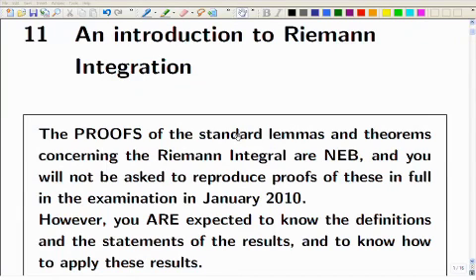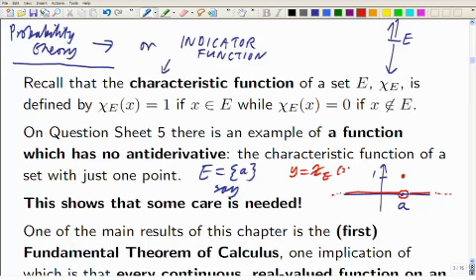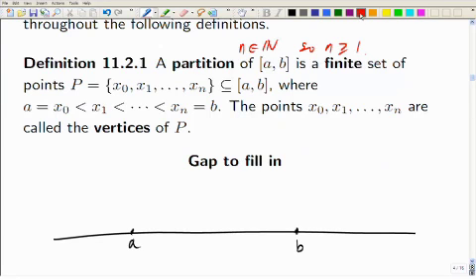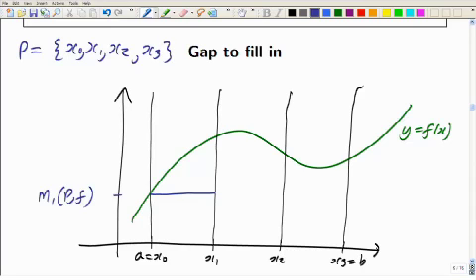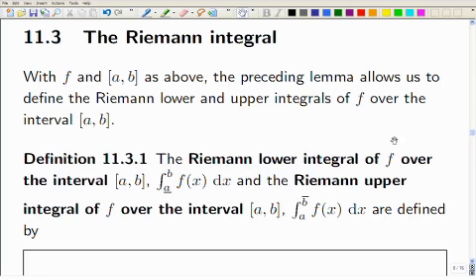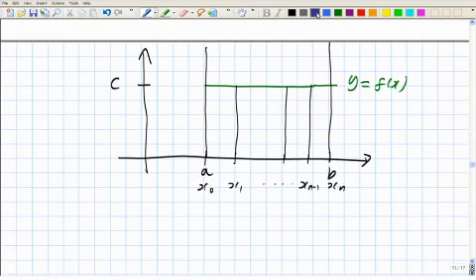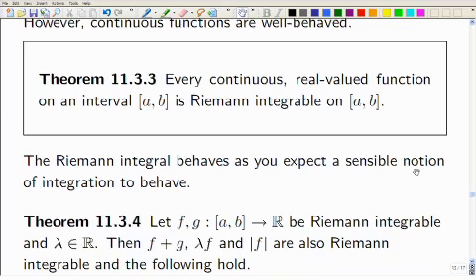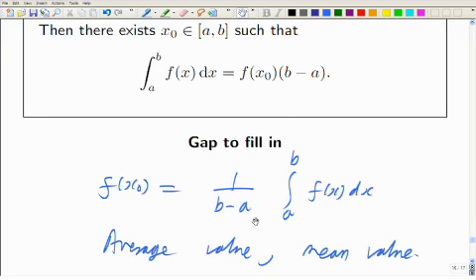Lecture 21: Math. Analysis - An introduction to Riemann integration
The twentysixth, and final class in Dr Joel Feinstein's G12MAN Mathematical Analysis module introduces Reimann integration. Further module materials are available for download from The University of Nottingham open courseware and on iTunes U Dr Joel Feinstein is an Associate Professor in Pure Mathematics at the University of Nottingham.